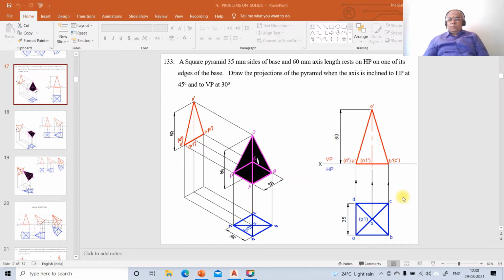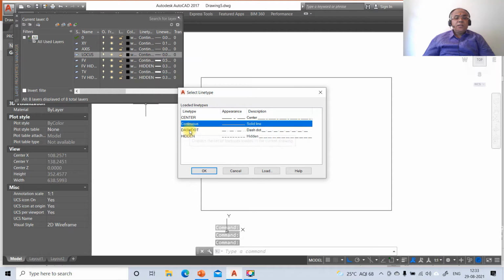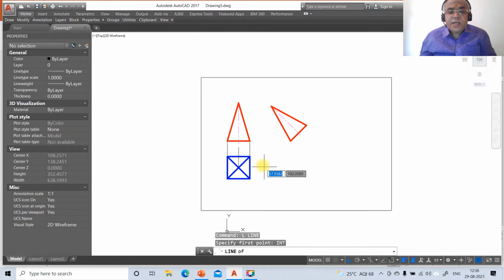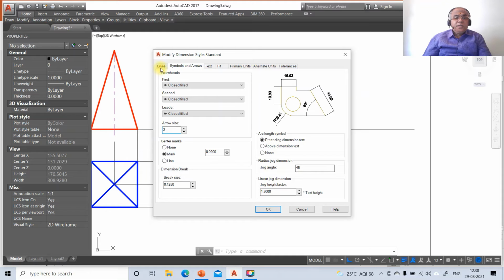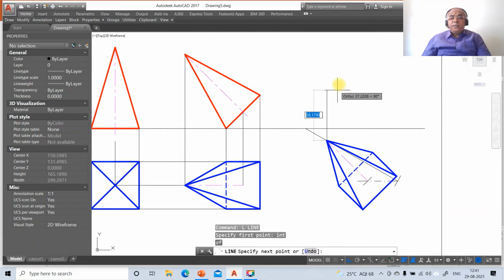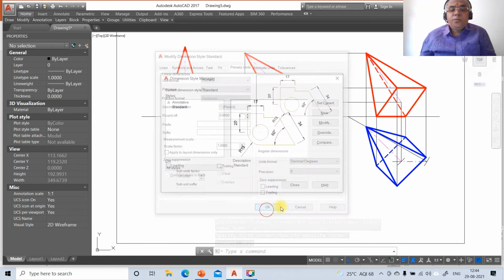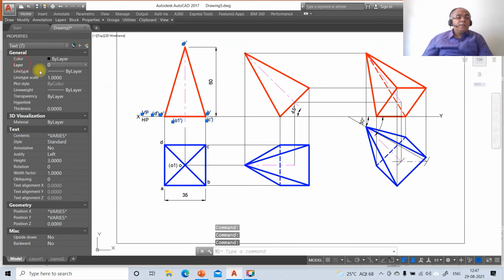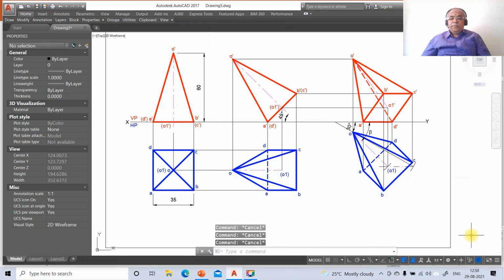P 133 SOL CAD